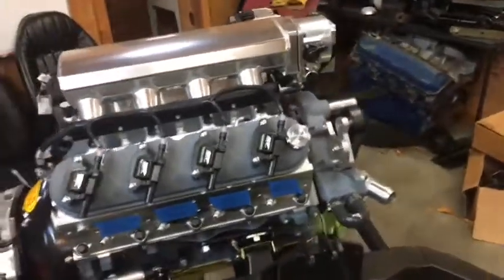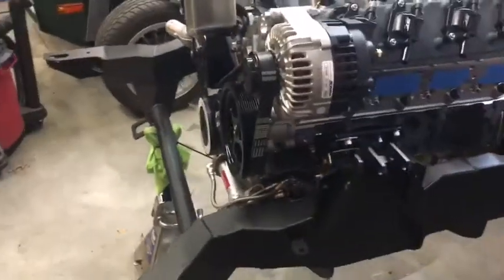Pro-Touring 73 Camaro: Build Status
First check in on the 73 RS Z/28 Pro-tour build . Speedtech Extreme front subframe and suspension. Magnum T-56 transmission from American Powertrain. LS3 stroker built by me with tutelage by Butchy Mattingly. Planning on 315/30R15s on all corners. More specs and lessons learned in future videos.